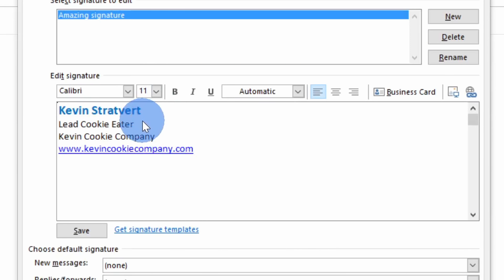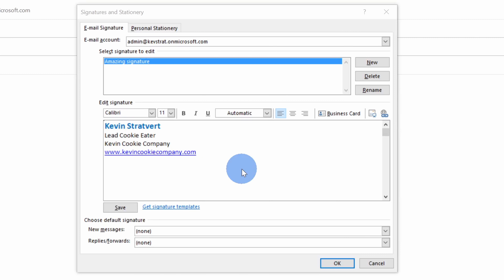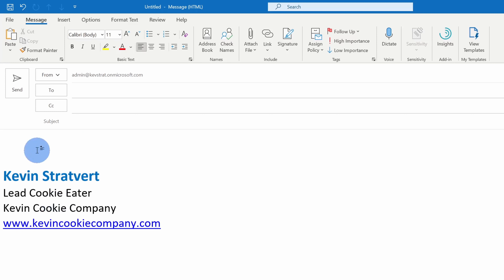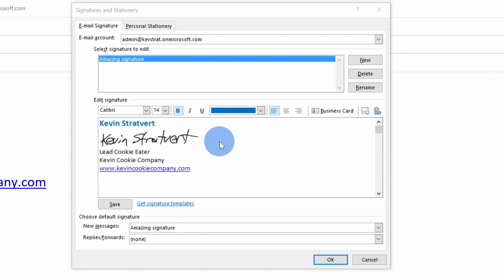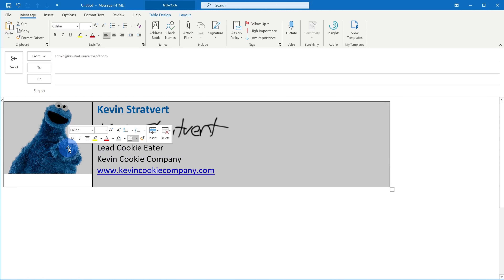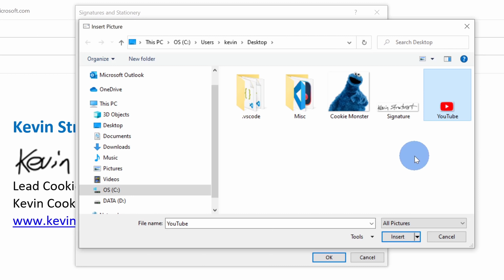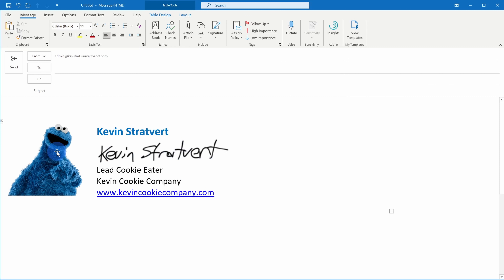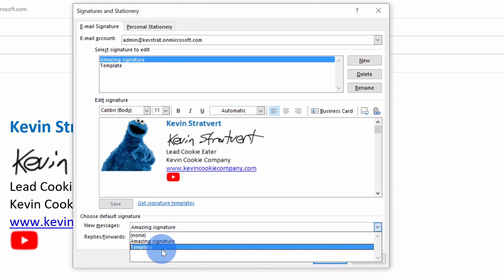📧 How to Add Signature in Outlook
In this step-by-step tutorial, learn how to create and set up an email signature in Microsoft Outlook. Find out how to include a basic text based signature, a handwritten signature, an image like a logo or photo, and social media links to Facebook, Twitter, LinkedIn, or YouTube. Lastly, I also show how to access signature templates to make your signature look professional with ease.

⌚ Timestamps
0:00 Introduction
0:52 Create basic text signature
4:45 Manually insert signature
5:19 Include handwritten signature
6:40 Include image, photo or logo
10:03 Include social media icons & links
11:34 Business cards
13:01 Signature templates
14:54 Wrap up